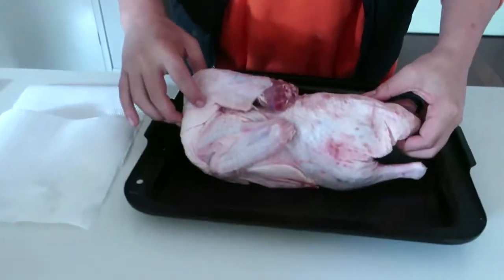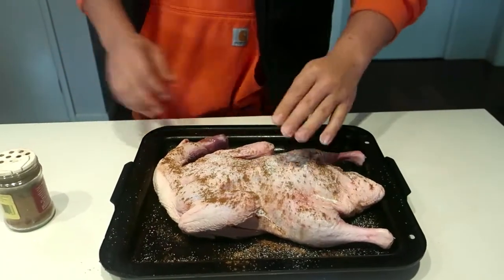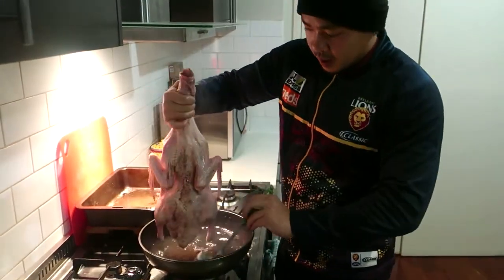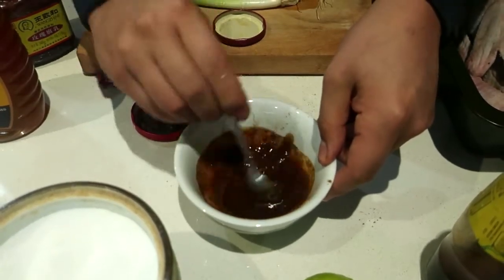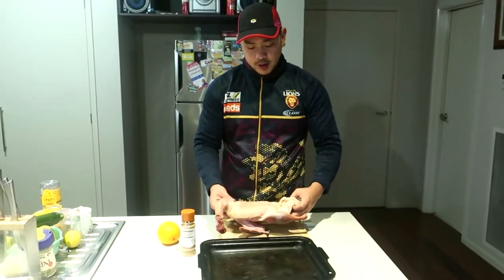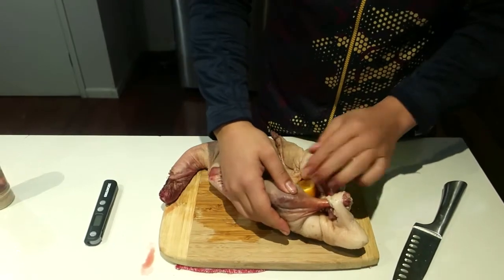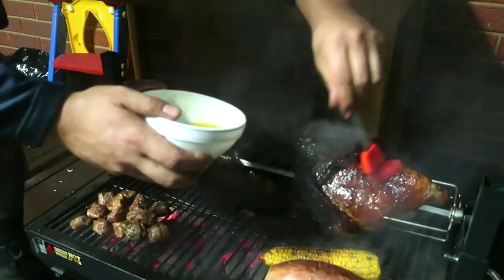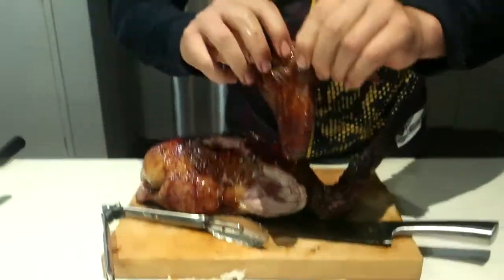How to Truss (without string) and Spit Roast a WHOLE DUCK !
In this video I roast 2 whole ducks over a coals on a rotisserie BBQ Grill. These ducks are basted and marinated in asian flavours, then poultry seasoning is added on top for a beautiful flavour. They are roughly 2.2kg each.

"Basically identifying when duck is cooked is the same as for chicken: the internal temperature of the thickest part of duck should be 75° when tested with a meat thermometer, cook at the temperature and the time period recommended on the packaging or the juices run clear and no blood should be apparent."

75 Celsius
165 Fahrenheit

This took me about 1.5 - 2 hours to reach.

You can skip the marinade part here and just season the duck skin with a dry rub and cook immediately. This will save you a days time and the flavour will still be amazing. Be sure to prepare a glaze with orange juice or soy sauce, whatever you desire for the final 15-30 minutes of cooking.